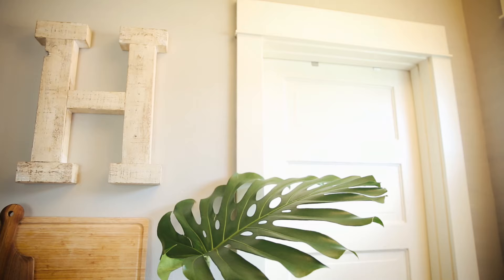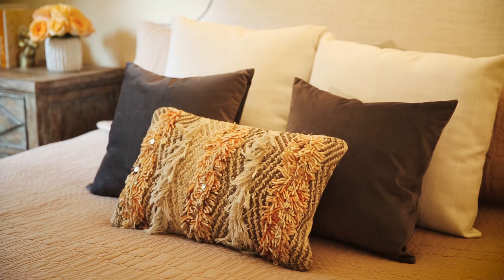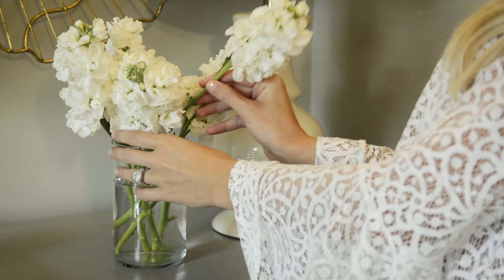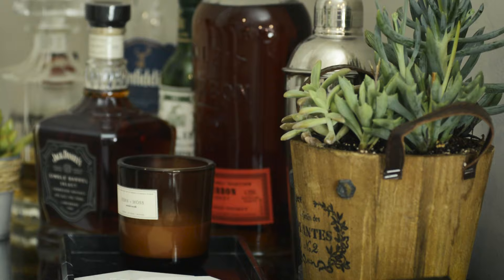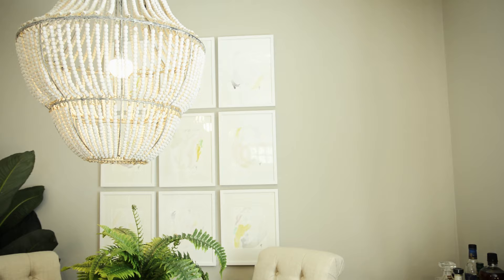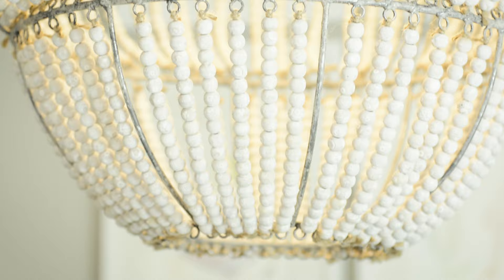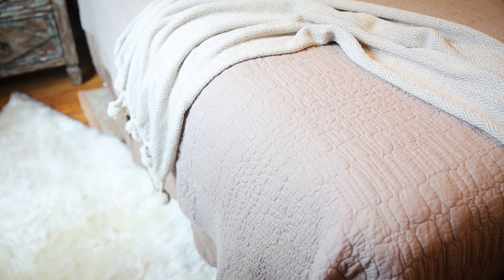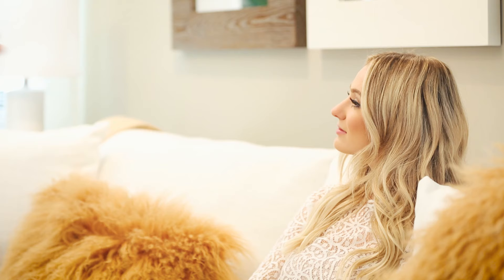Joss & Main Home Makeover with Ben Higgins & Lauren Bushnell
From bachelor pad to cozy love nest. Take a peek inside Ben & Lauren's dream home!